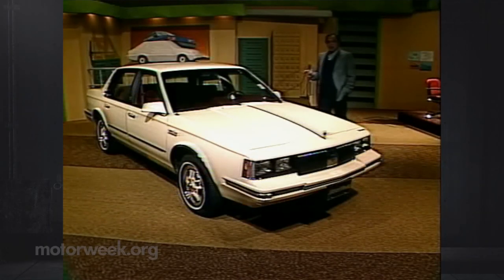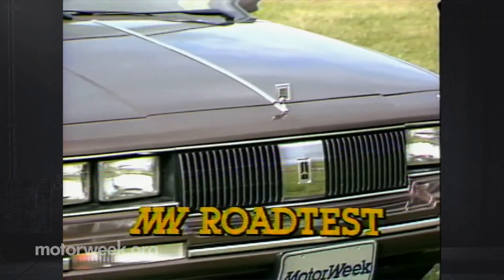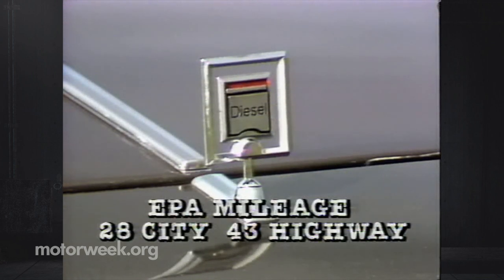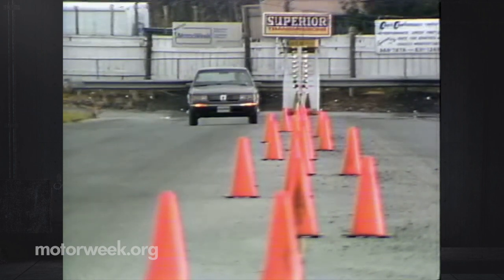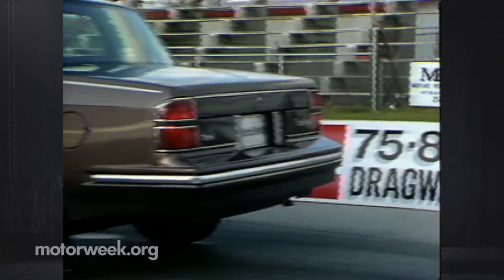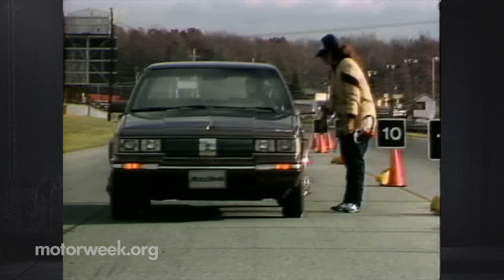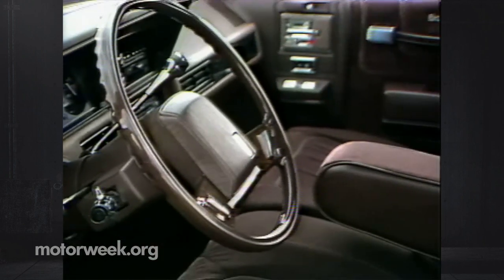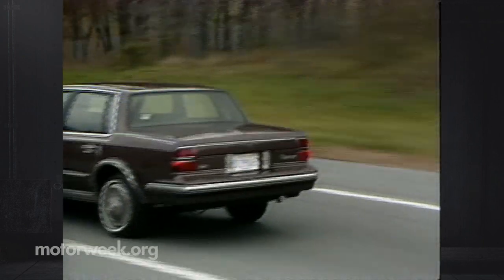MotorWeek | Retro Review 1984 Oldsmobile Cutlass Ciera Diesel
Other than an almost total electrical failure, we thought this Olds diesel was a great car.  Look closely at the sticker at 1:30.